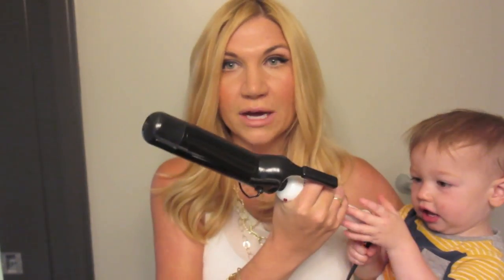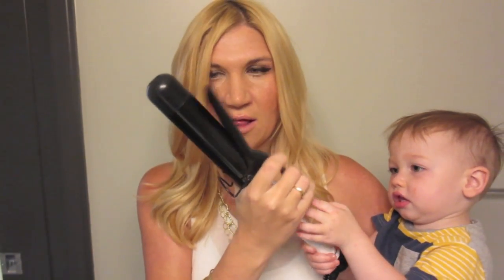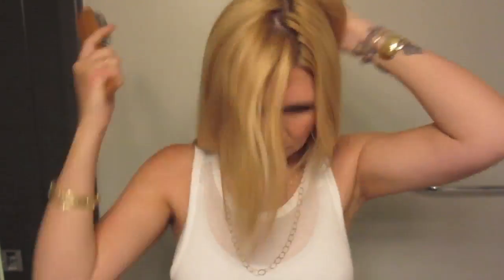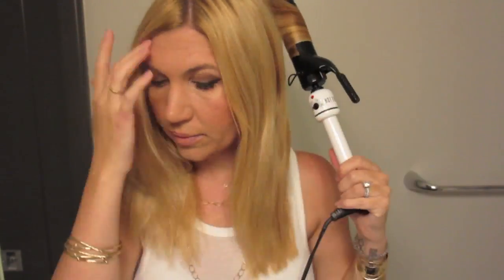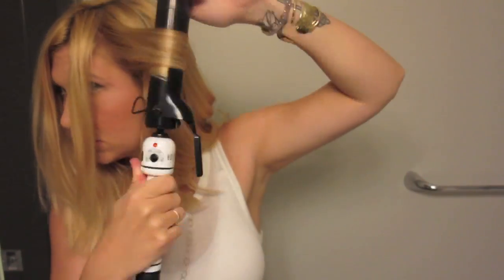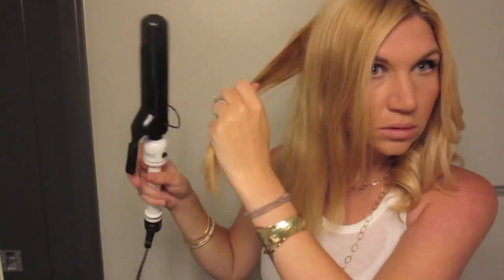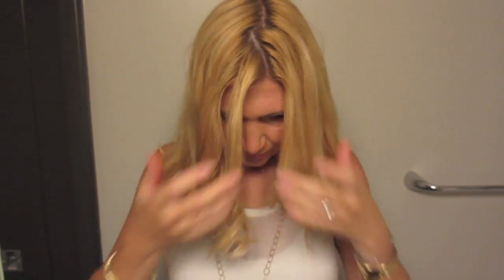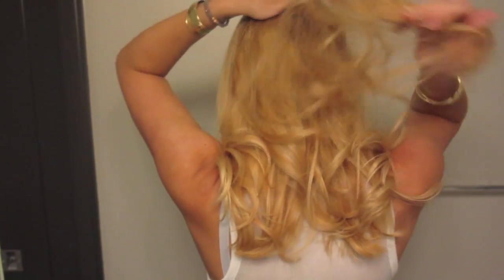Hair Routine : Fake A Blow Dry (No Effort Style)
In this Video :

1 1/2" Ceramic Curling Iron by Hot Tools

Necklaces : G Initial, 42" Gold Link Chain, Twisted Link Chain & Rose Quartz Stone Necklace